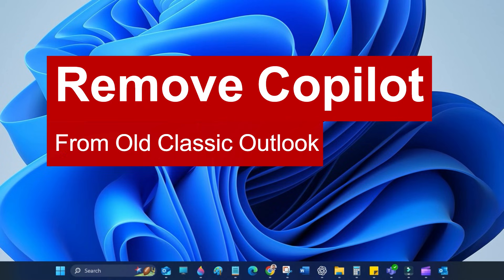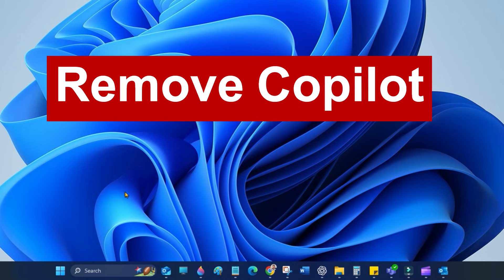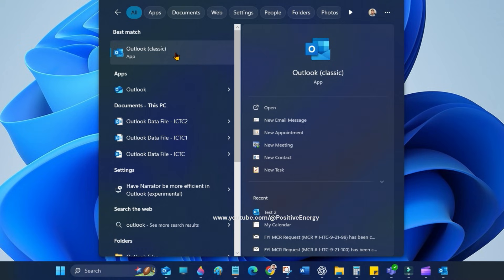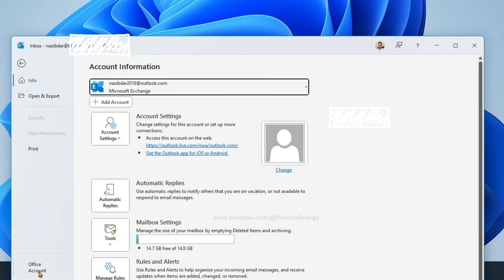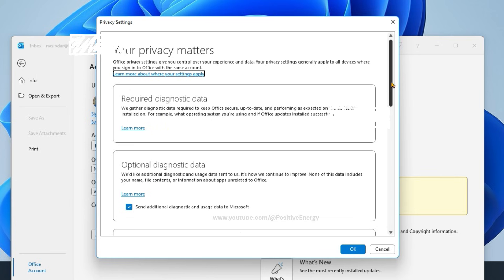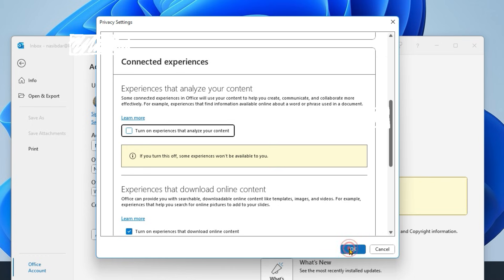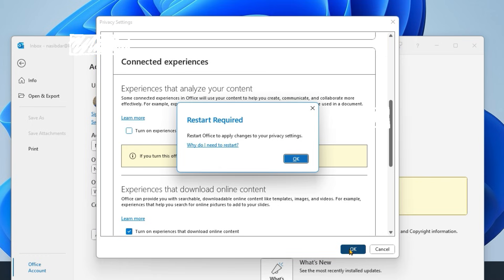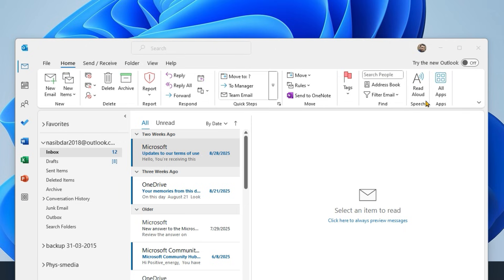How to Remove Copilot From Old Classic Outlook | How To Disable Copilot in Classic Outlook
In this step-by-step tutorial, Learn How to Remove Copilot From Old Classic Outlook | How To Disable Copilot in Classic Outlook

how to disable Copilot in Outlook classic
turn off Microsoft Copilot in old Outlook
disable Copilot in classic Outlook email
remove Copilot button Outlook desktop
turn off AI Copilot in Outlook 2016/2019
how to hide Copilot in Outlook old version
Outlook classic remove Copilot sidebar
disable Copilot Microsoft 365 Outlook classic
stop Copilot showing in Outlook classic view
how to get rid of Copilot in Outlook desktop app